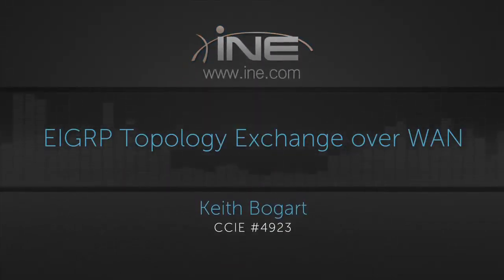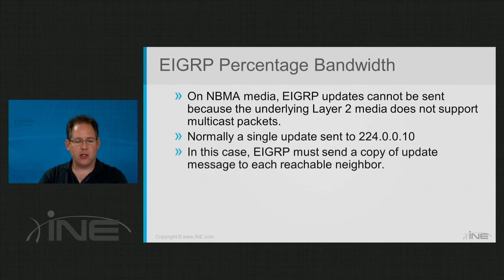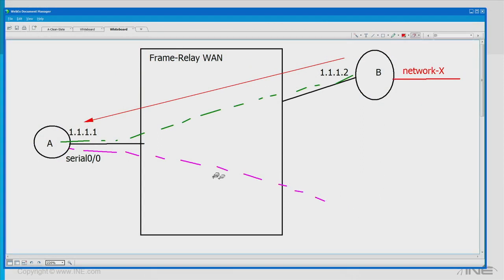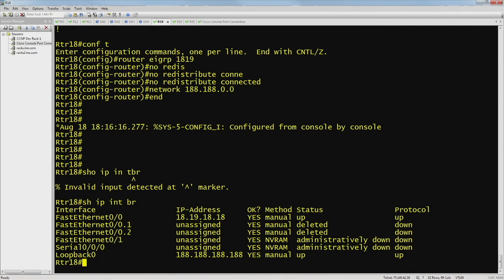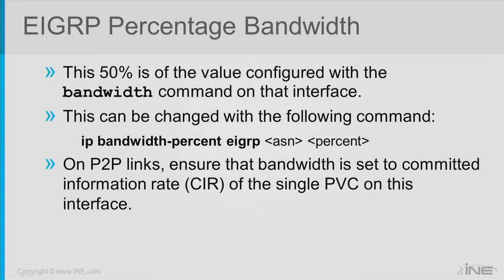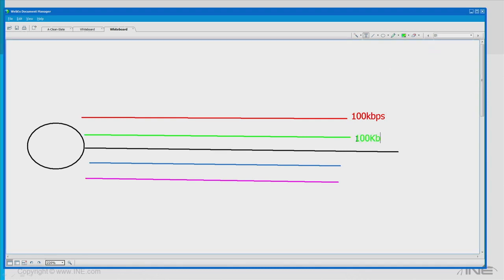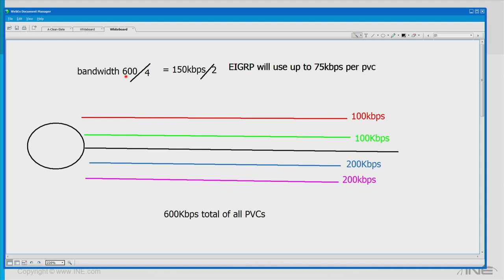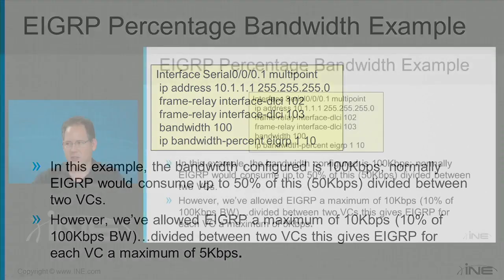EIGRP Training Lecture 3